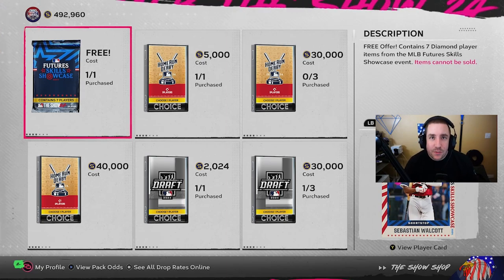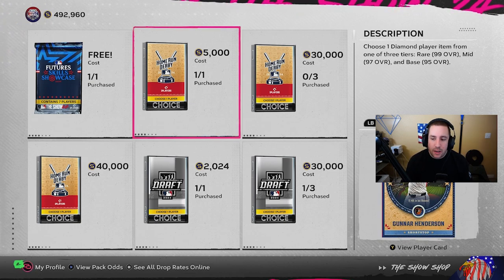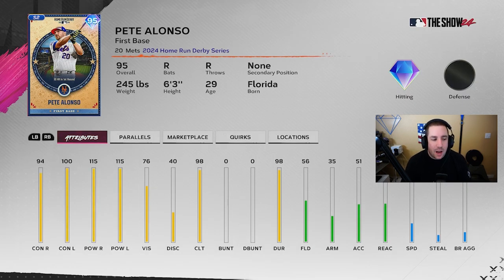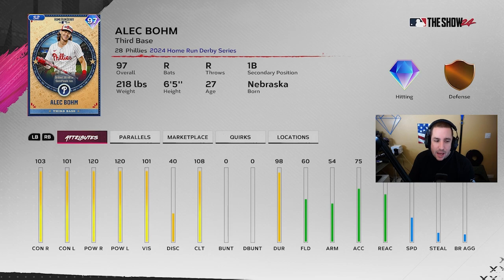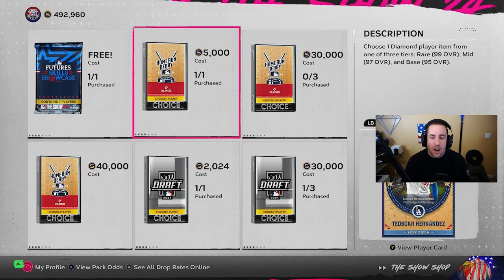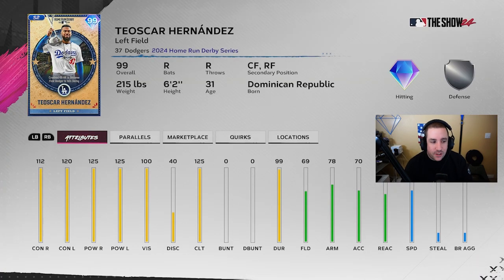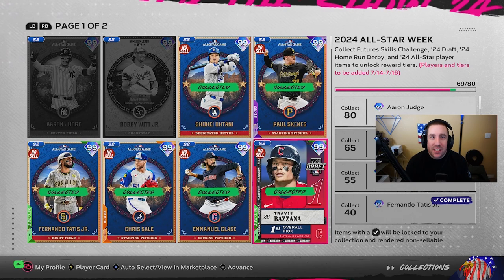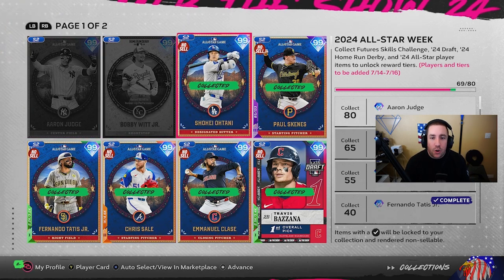HOMERUN DERBY CONTENT | MLB THE SHOW 24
Check out the latest Home Run Derby content in MLB The Show 24! This review covers all the new content and updates in the game. Get ready to hit some home runs!

Other Links